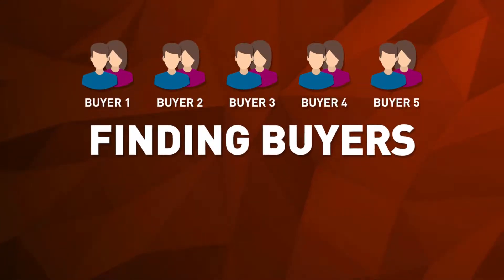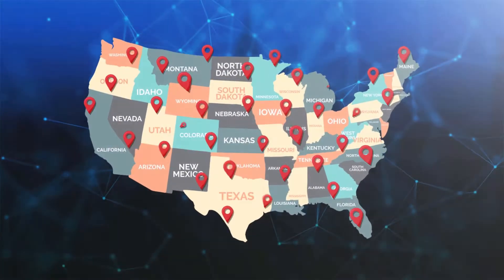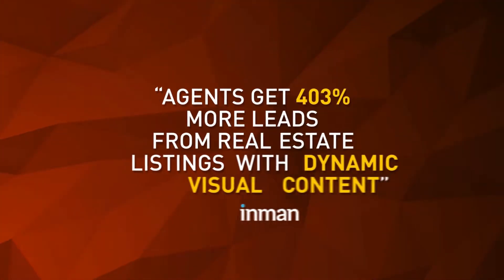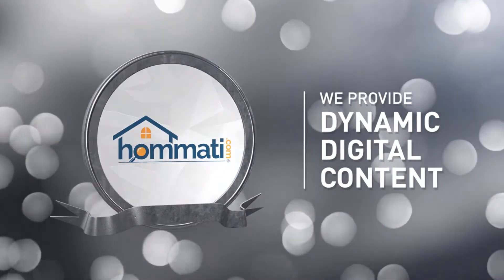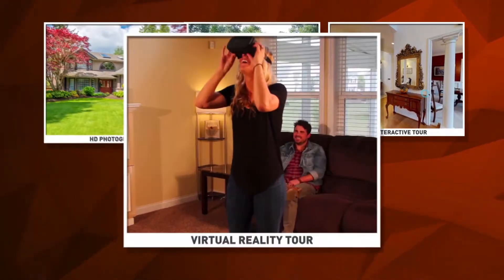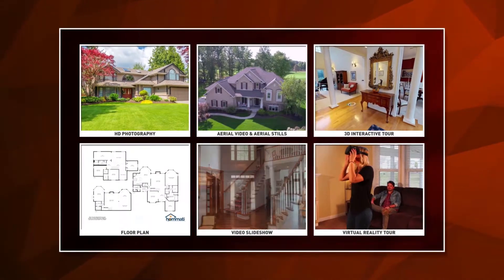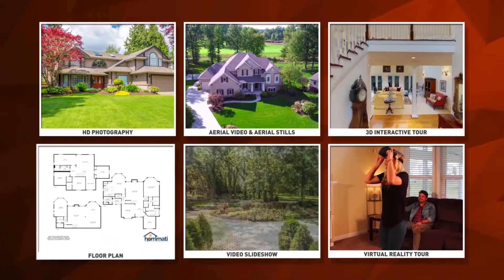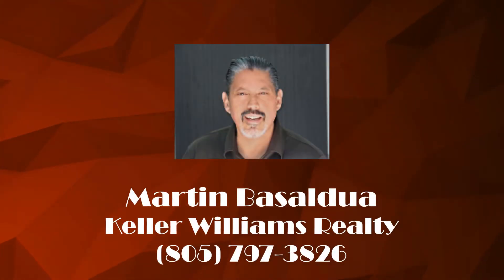Martin Basaldua Hommati Agent Lisitng Video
Follow Hommati!